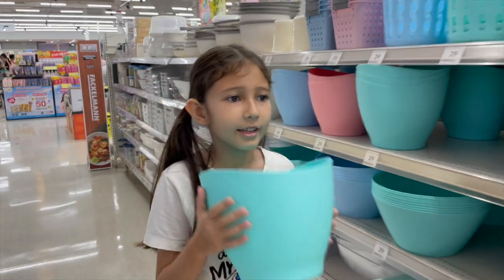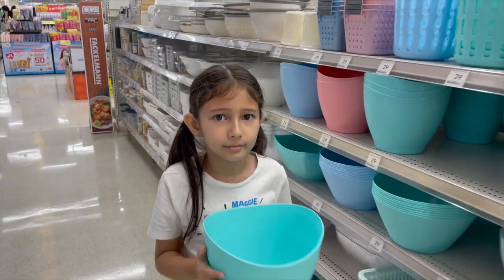Simple Shopping Tricks To Help Your Kids Learn New Words Fast - Vocabulary Activities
Vocabulary Games And Activities For Your Kids

Want to turn a routine shopping trip into a fun language-learning experience for your child? In this video, we share creative games that make any shopping trip an exciting opportunity to boost vocabulary and language skills! You'll learn how to use everyday objects and creative descriptions to engage your child in playful learning.

🛒Help your child master a new language with our recommended language learning kits!

✅ What You'll Discover:

Imagination Boost Game: Teach your child to view everyday objects in a whole new way, sparking creativity and expanding vocabulary.
Giant's World Game: Learn to use comparisons, similes, and metaphors to make language more fun and memorable.
Word Play & Sound Association: Play with sounds and meanings to help your child easily remember new words.
The Purpose Game: Learn how describing the function of objects deepens your child’s vocabulary and language understanding.
Expert Tips & Real-Life Demos: Watch practical examples featuring young learner Selyna, and benefit from expert advice on how to make these games a seamless part of your shopping trips.
Interactive Fun: Engage with fun riddles and challenges to reinforce the concepts introduced in the video.

✅ Why You'll Love This Approach:

Effortless Integration: No extra time or materials are needed—these games fit easily into your shopping trips!
Multisensory Learning: Engages multiple senses, making language learning more memorable and effective.
Adjustable Difficulty: Customize the games based on your child’s age and language level.
Bilingual-Friendly: It's perfect for any language, whether you're raising a bilingual child or just introducing a new one.
Builds Confidence: This helps kids feel more creative and confident using their target language.

If you found this video helpful, watch our next video on improvisation games to boost your child’s language skills further!

This video is about Simple Shopping Tricks To Help Your Kids Learn New Words Fast - Vocabulary Activities. But It also covers the following topics:

Creative Ideas To Help Your Child Learn New Words
How To Learn New Words In English For Kids
Help Your Primary-Aged Child Learn New Words

In any case, it does not raise the purchase price. We do not accept any liability for any loss or damage incurred from you acting or not acting as a result of watching any of our publications. You acknowledge that you use the information we provide at your own risk. Do your research.